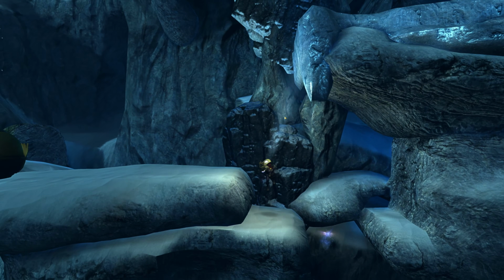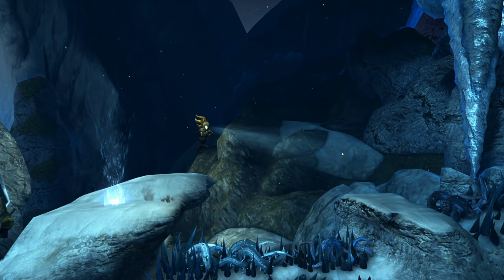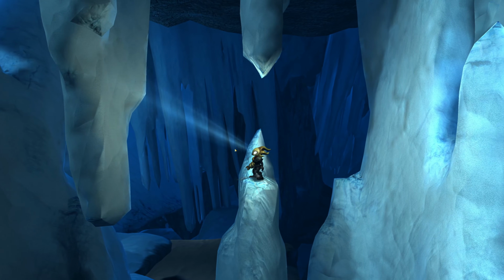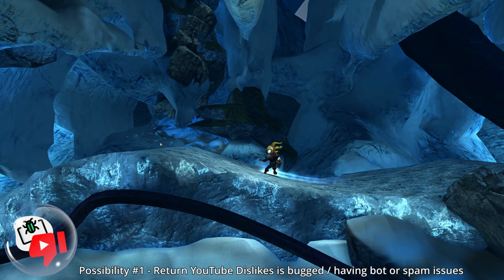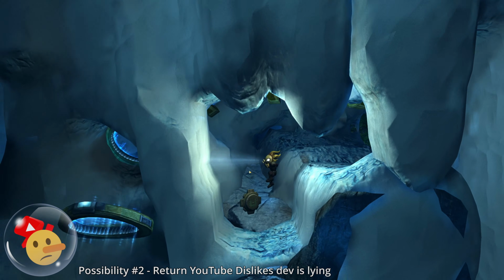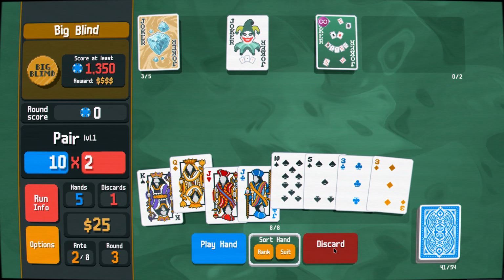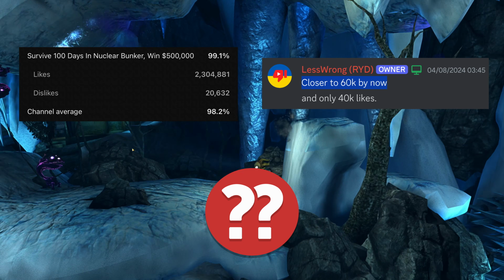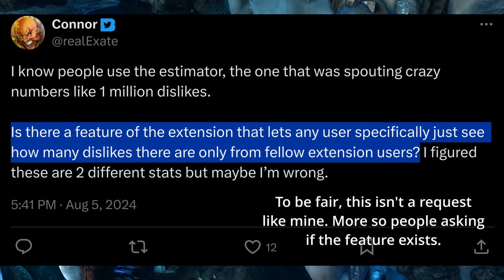Return YouTube Dislikes vs. Inaccurate and Misleading Estimates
This video is primarily about the extension Return YouTube Dislikes.

UPDATE LOG:
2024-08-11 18:00 UTC - The Return YouTube Dislike API now displays the raw numbers of likes and dislikes of the extension! The API can be accessed with the URL , appended with the video ID on YouTube, which you can find at the end of URLs on actual YouTube videos.

Periodically the Return YouTube Dislikes extension has been under scrutiny for wildly overestimating how many dislikes videos have. Recent developments have surfaced wild speculation, as the raw numbers from the extension and YouTube severely contradict each other. Why is this happening and what could be done to improve the extension? In this video I bounce around possibilities and explore what could be done to improve the extension.

To access the list of music for this video, you need to be in my Discord server linked above.

Video Game played for background footage:
Glare (2013) by Phobic Studios.
This game used to be on Steam, but unfortunately it was taken off the store (for unknown reasons) and the only way of getting this game is through piracy. The studio that developed this game shut down after making this game 10 years ago.

Chapters:
00:00 Intro
01:13 How Return YouTube Dislikes works
03:17 Inaccuracies mislead viewers, YouTubers mad
03:41 Examples of very inaccurate estimations
05:45 What is going on? Possibility 1
07:08 What is going on? Possibility 2
07:47 What is going on? Possibility 3
08:35 What is going on? Possibility 4
09:54 What is going on? Possibility 5
10:27 Summary of the speculation
11:11 How I think RYD can be improved
12:58 Outro

Remember! You have imagination, if your day sucks, you can always get happy there.

youtube drama, Mr. Beast, Dream, Nicholas DeOrio, dislikes, mass dislikes, drama